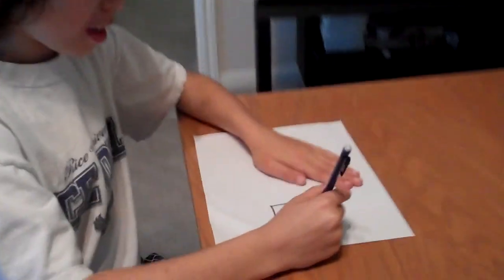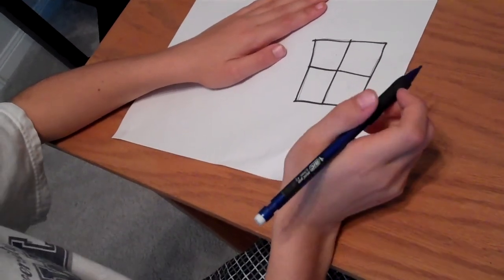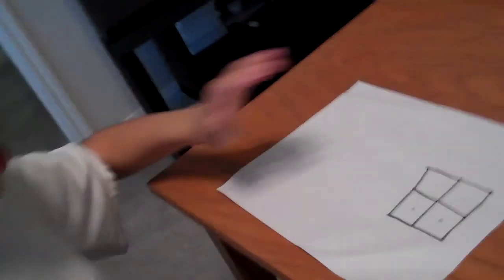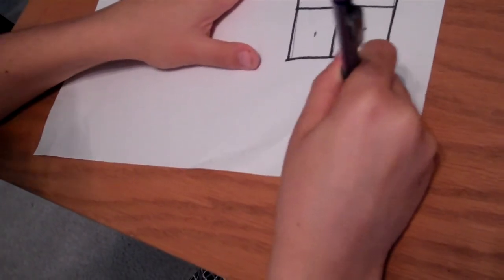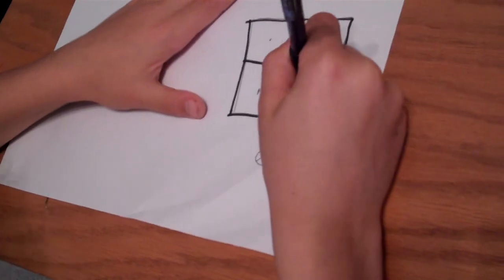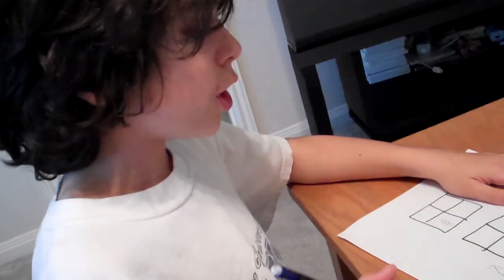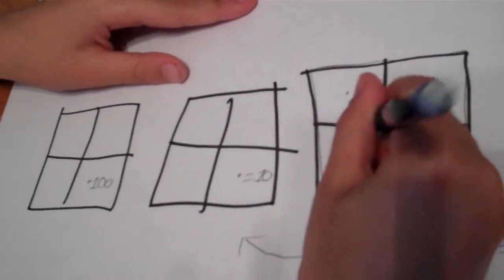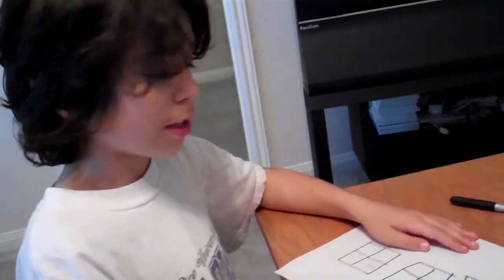Mini Computer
Spencer Describes the methodology and use of mini computers - 4/12/13